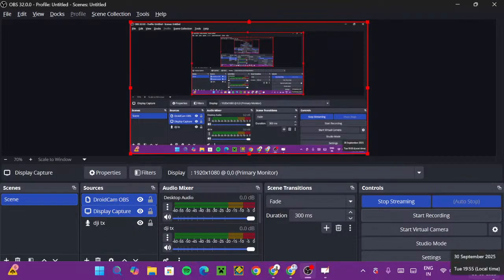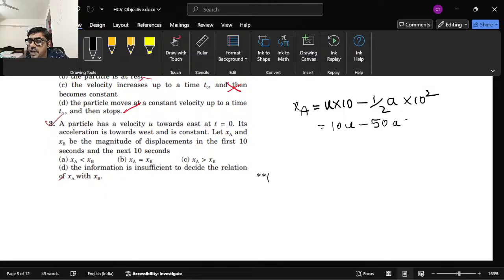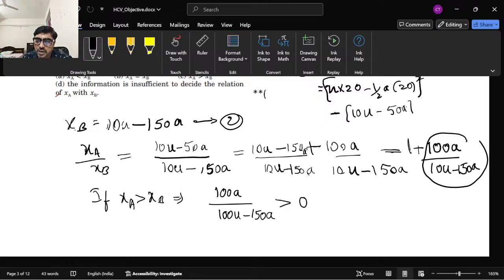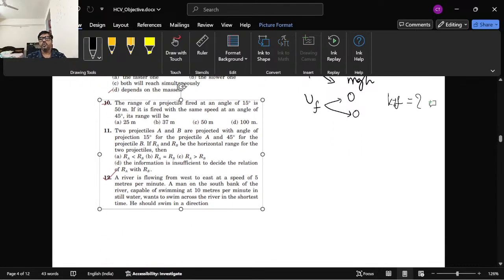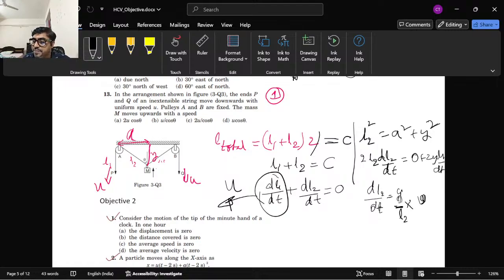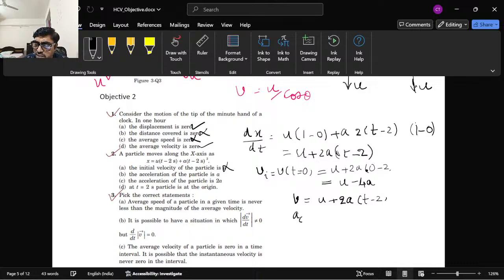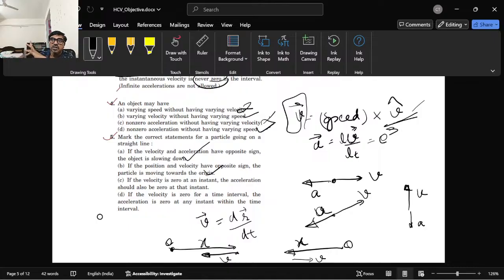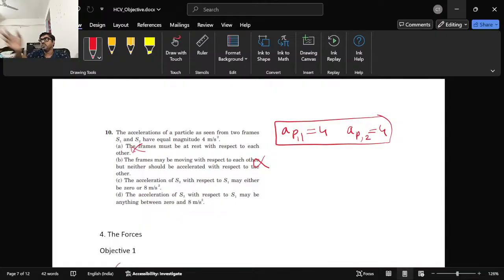HCV objective solutions